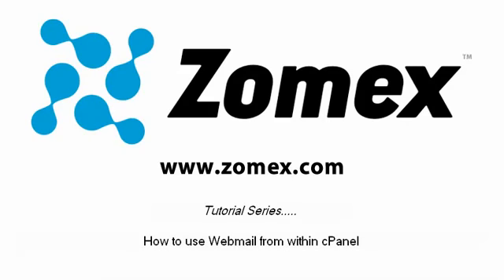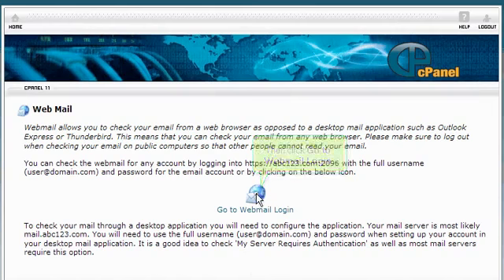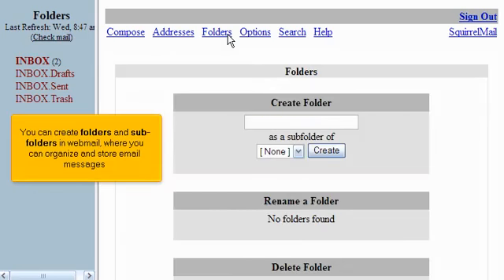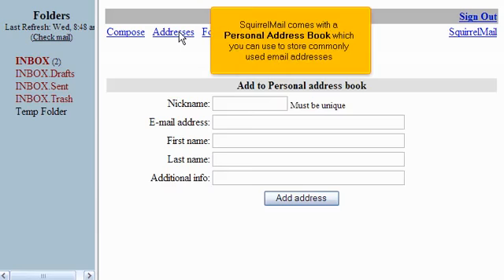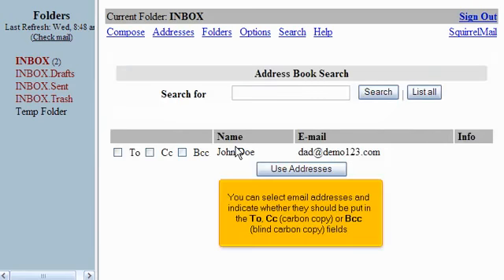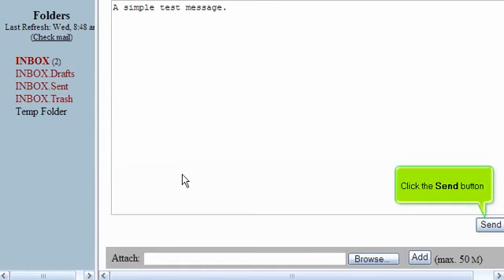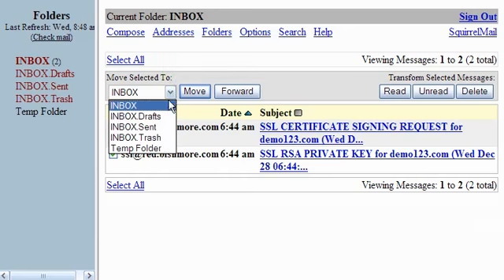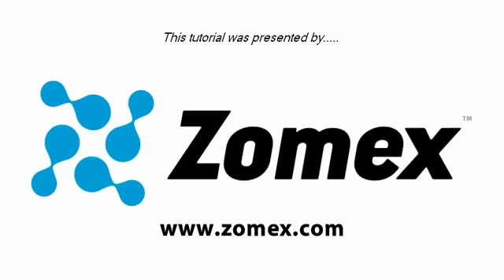Using Webmail In cPanel Website Hosting Tutorial YouTube